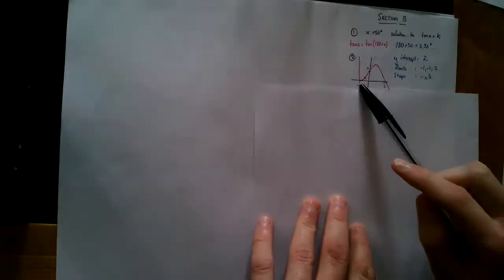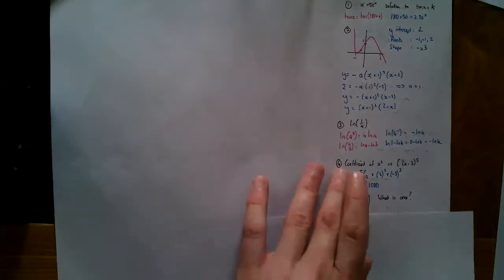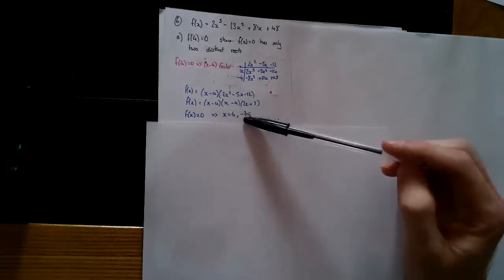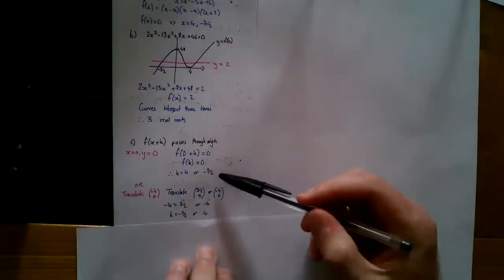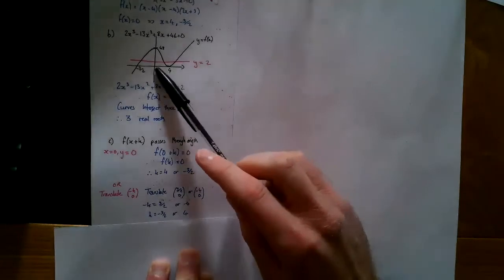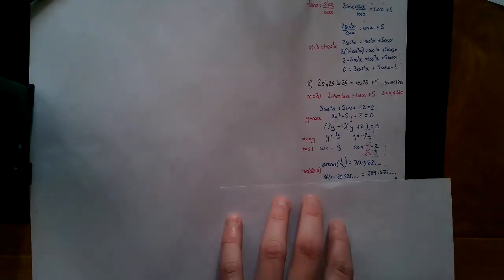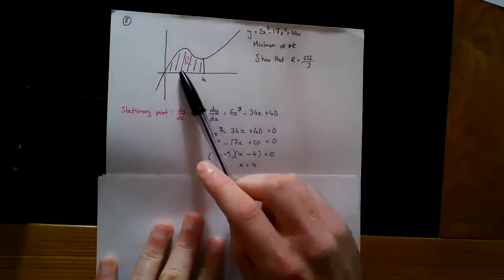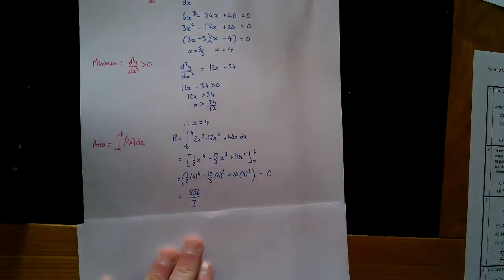CAP5 Section B